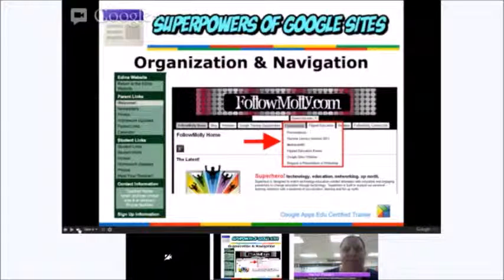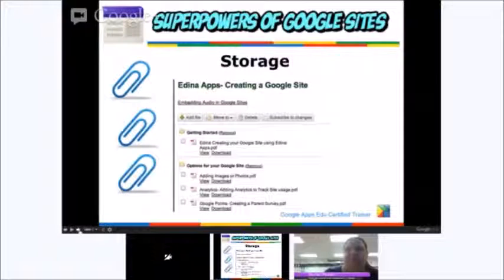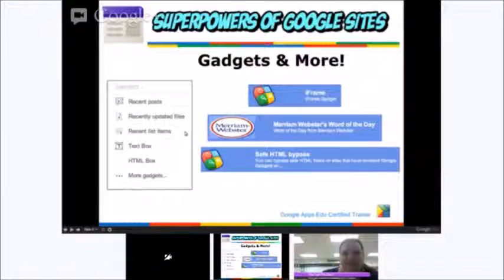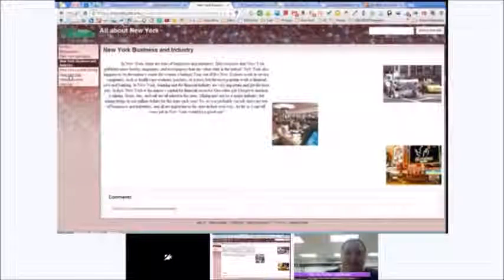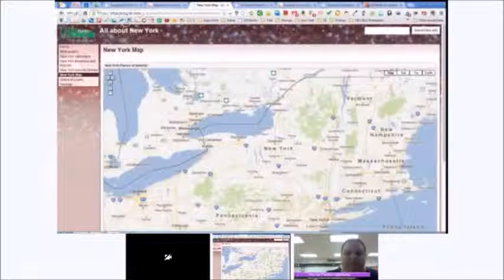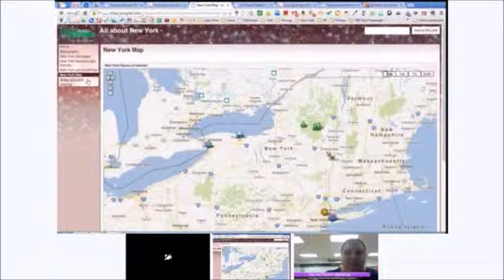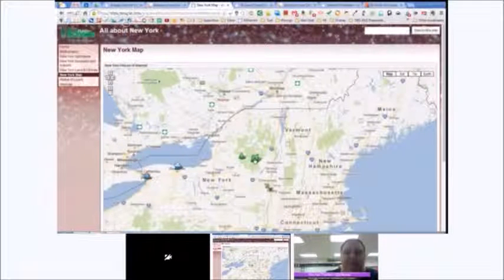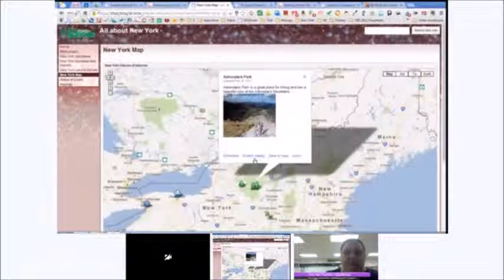Google Sites beyond ePortfolios